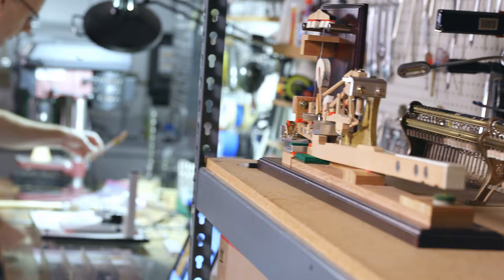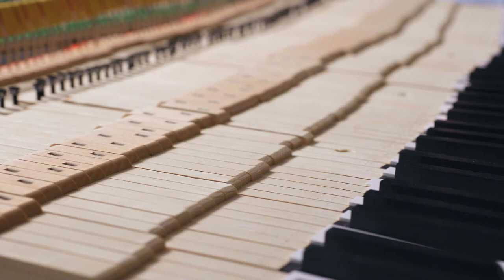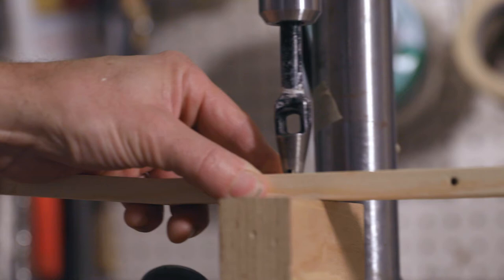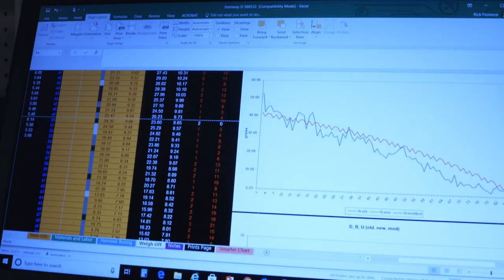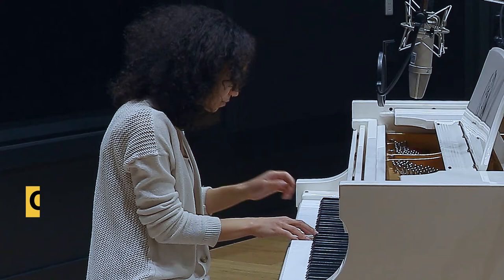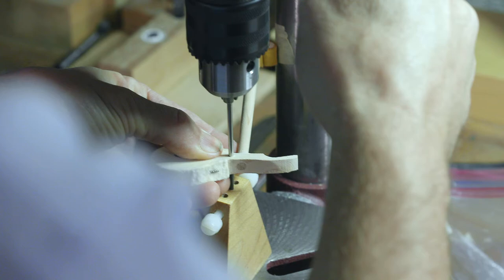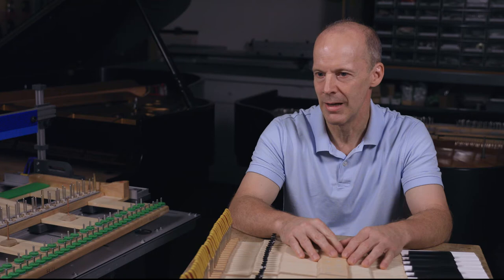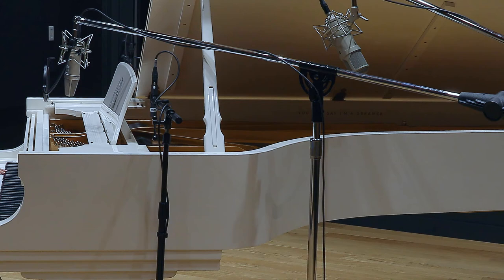ASU piano technician: Arizona State University (ASU)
ASU’s School of Music, Dance and Theatre has 185 pianos. Meet the man who makes sure they all produce beautiful music.